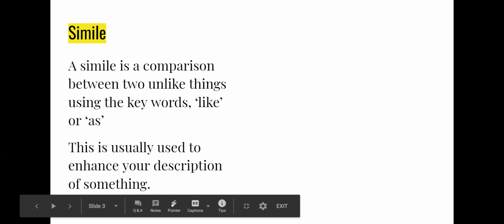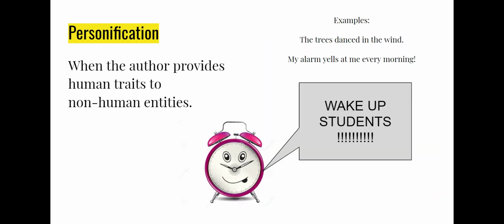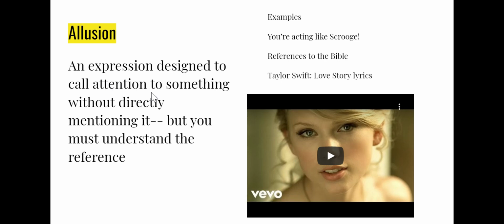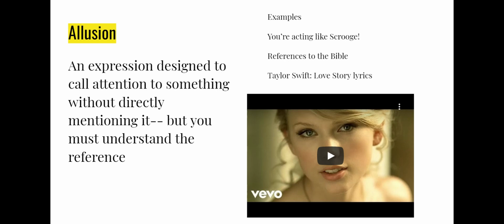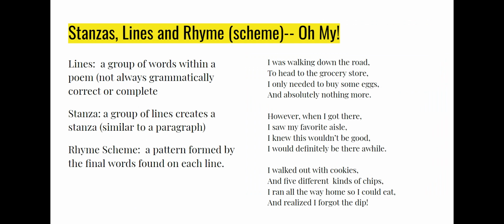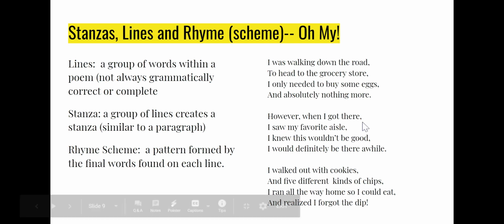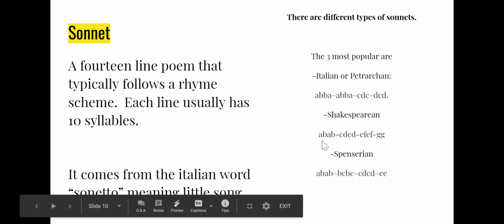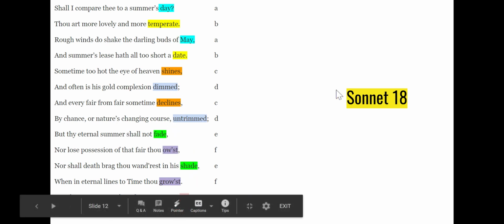Poetry Terms - Google Slides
Poetry Term Review